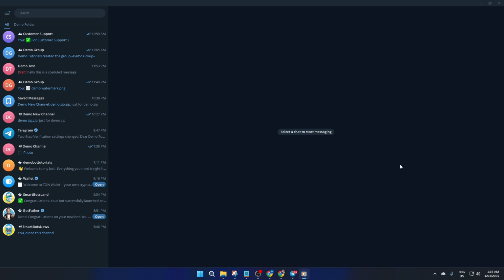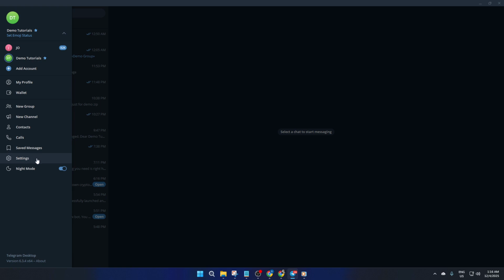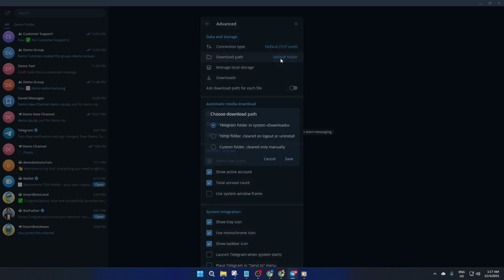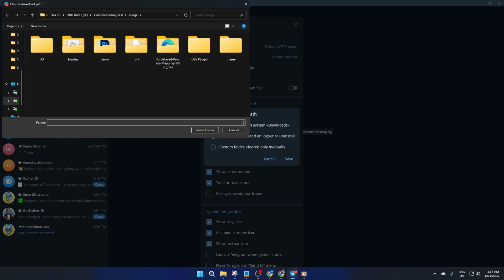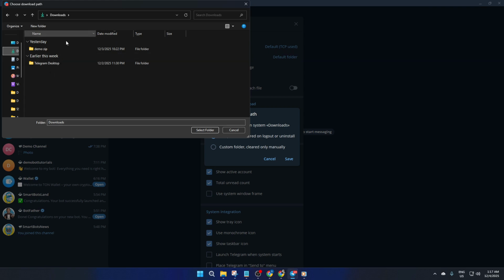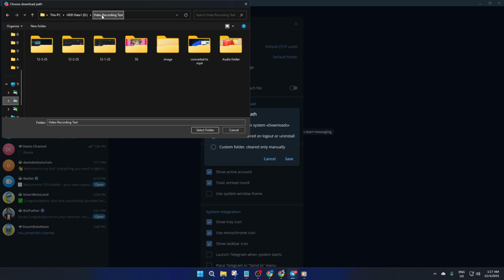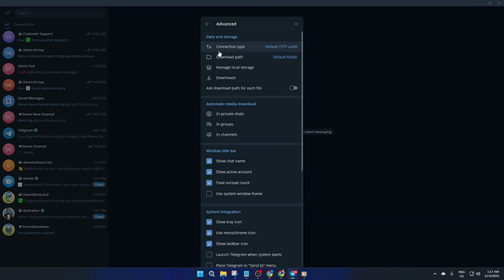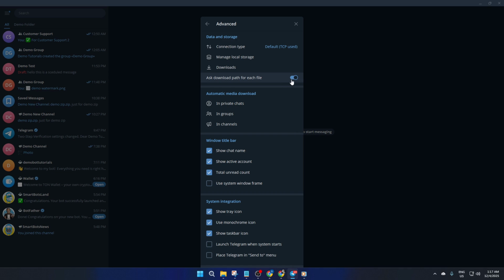How To Change Download Location On Telegram (Best Method)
Learn how to manage your storage efficiently by changing where Telegram saves your files. This tutorial walks you through the settings of the Telegram Desktop app to help you organize your downloads and save space on your primary drive.

In this video, you'll learn how to:
✅ Access the Telegram Desktop settings menu
✅ Locate the Advanced data and storage options
✅ Change the default download folder path
✅ Set up a custom directory for saved files
✅ Manage automatic media download settings
✅ Ensure your files are saved to an external drive

Taking control of your file management ensures you never run out of disk space unexpectedly. By following these simple steps, you can direct all your Telegram media to the exact folder or drive of your choice.